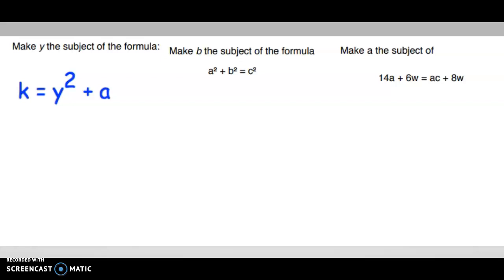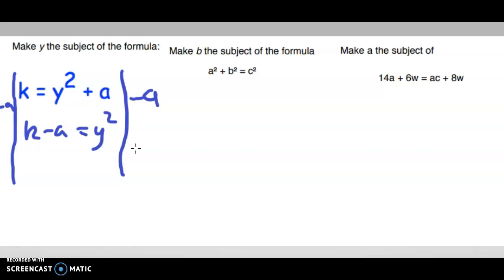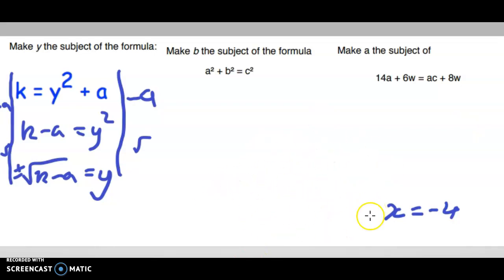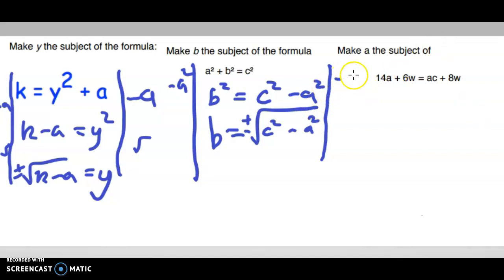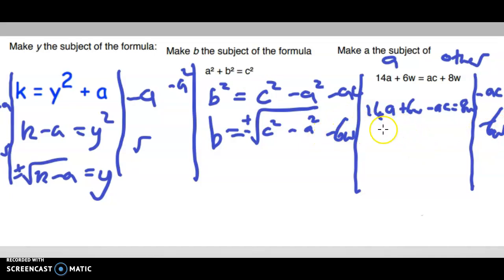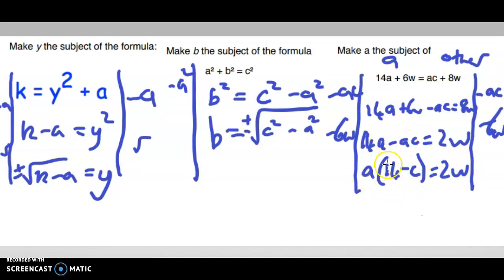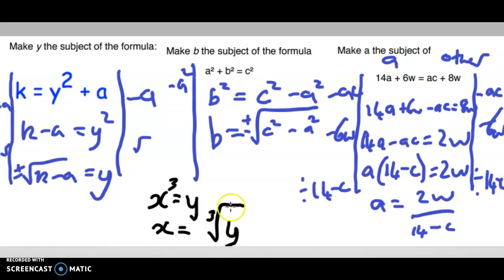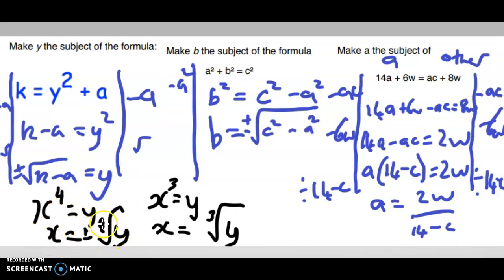Subject of the Formula Part 2